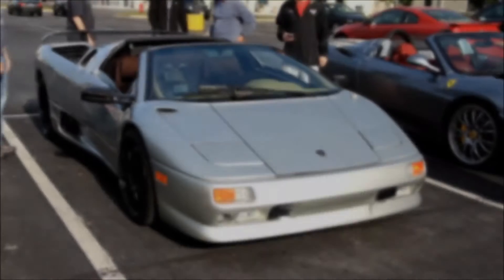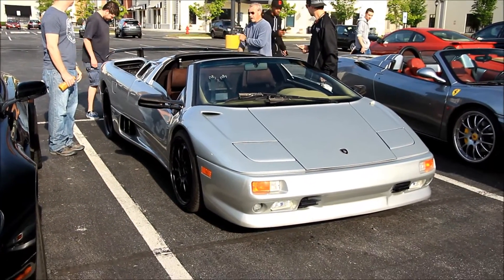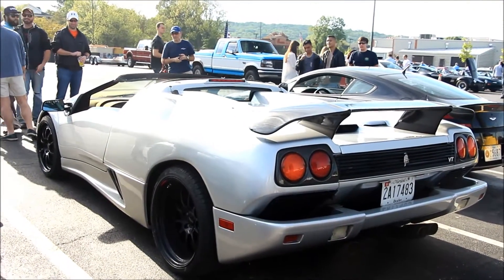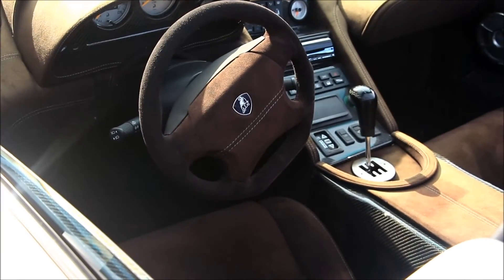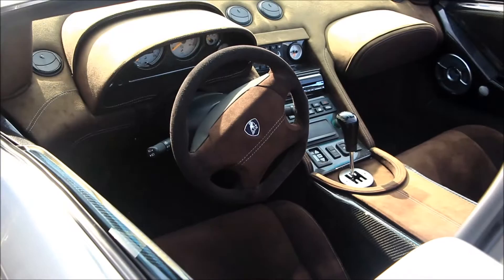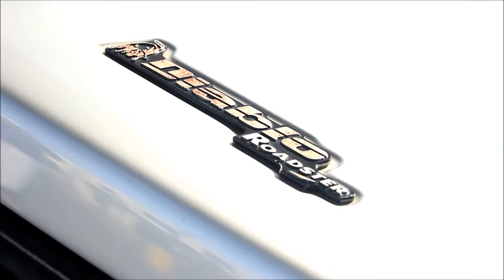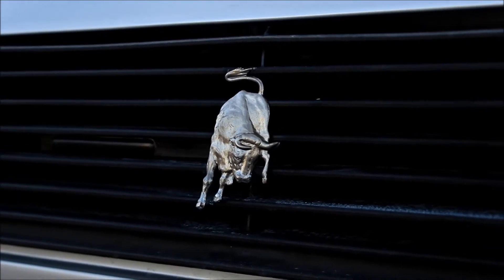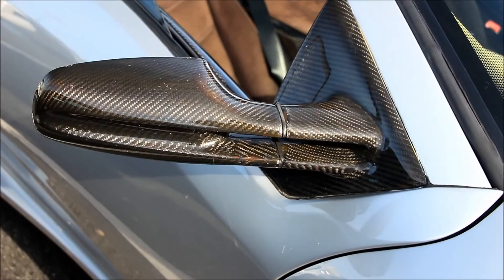1997 Lamborghini Diablo VT Roadster "Barnfind" // Hunt Valley Horsepower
5/14/16 Hunt Valley Horsepower // Hunt Valley Cars and Coffee